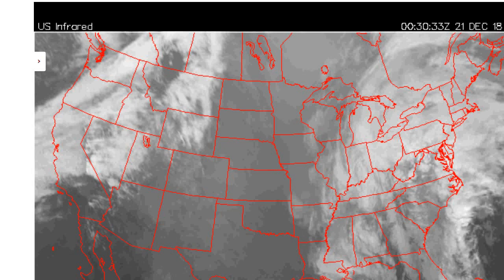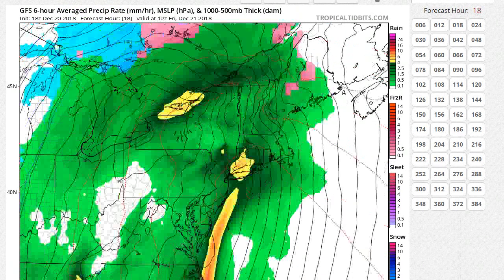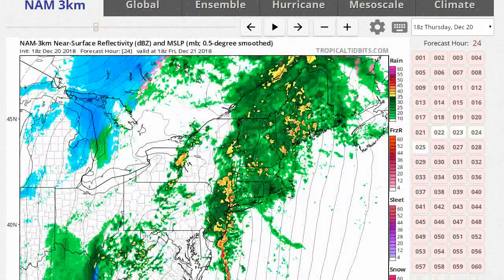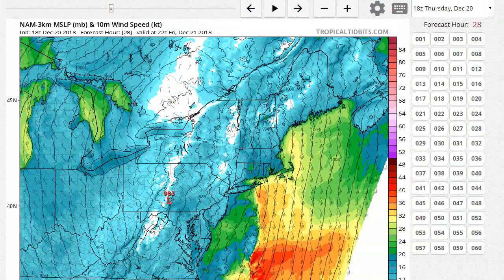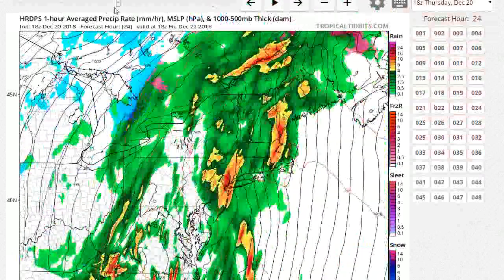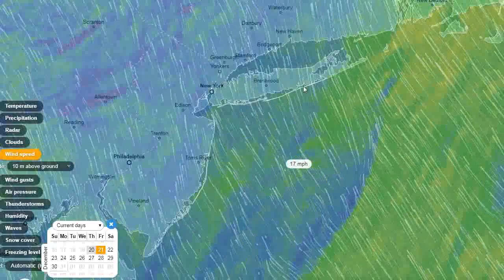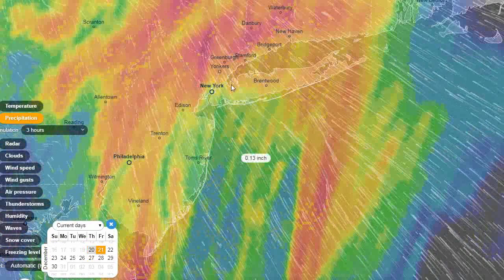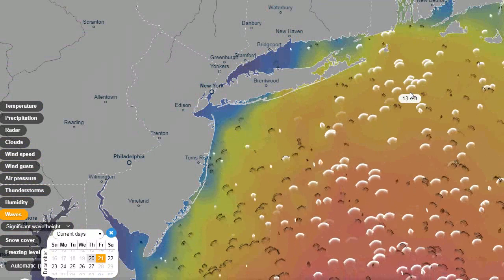Winter Solstice Soaker Update 12/20 8:30pm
Expect heavy rain to start in a few hours. Coastal Flood Warnings, Wind Advisories, and a Flash Flood Watch is in effect.